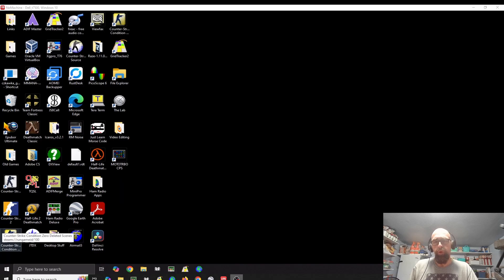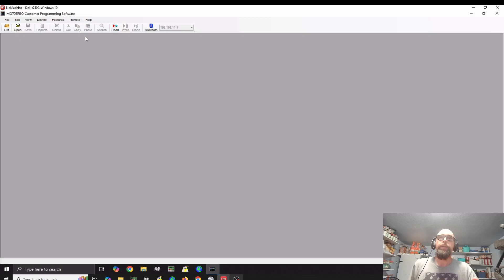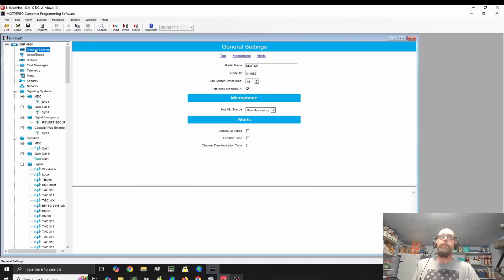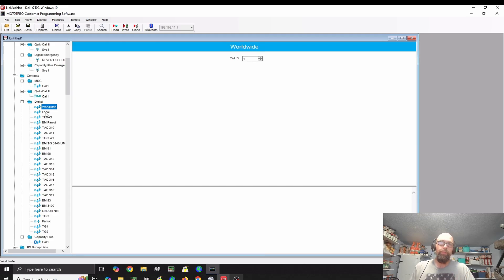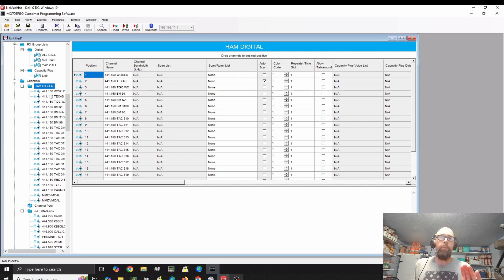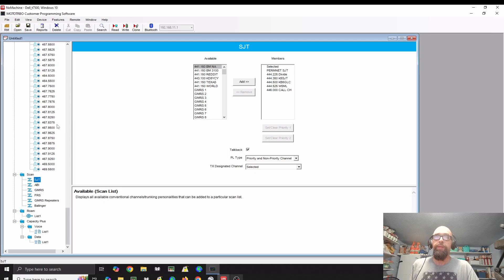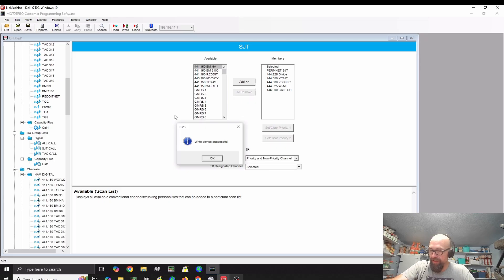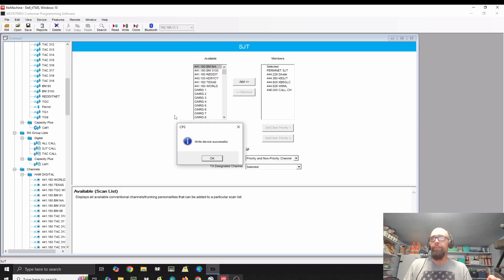Setting up a DMR Codeplug and Programming a Motorola XPR 4550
Setting up a DMR codeplug can be a challenge, but it doesn't have to be. Let's walk through setting up a codeplug in Mototrbo CPS and then program it into my Motorola XPR-4550.